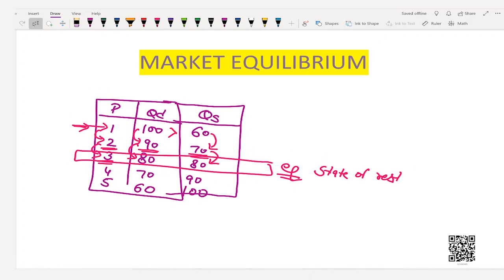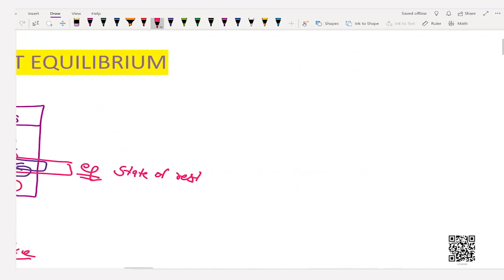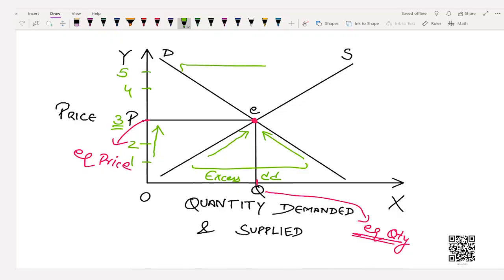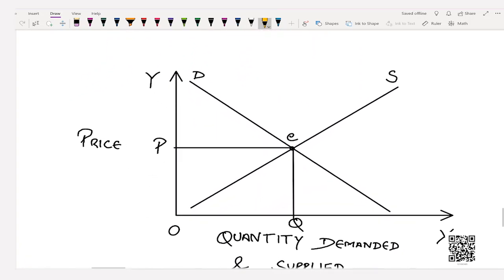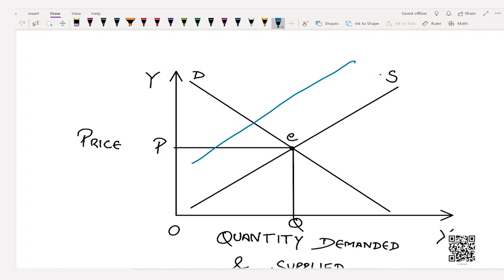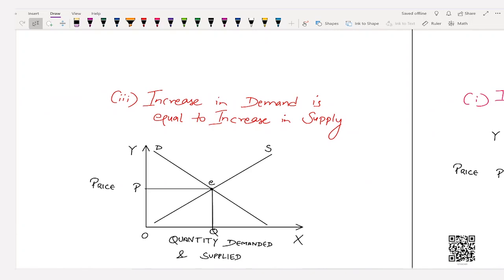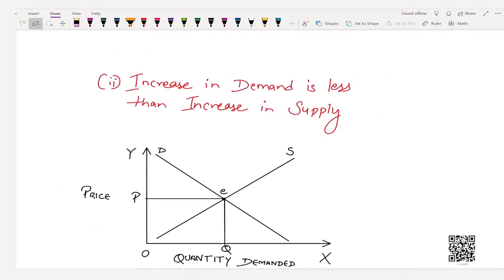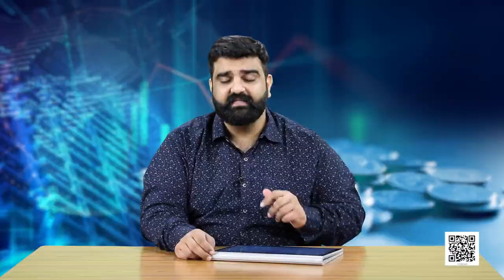Class 12 Economics Chapter 5 - Market Equilibrium, Part 1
Chapter 5 - Market Equilibrium, Part 1 Economics - Micro Economics(Class 12)